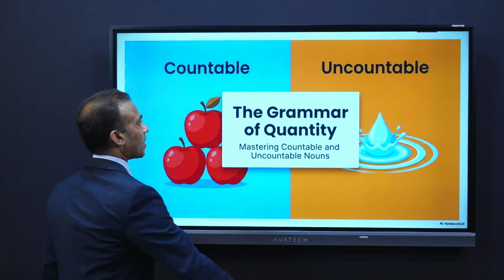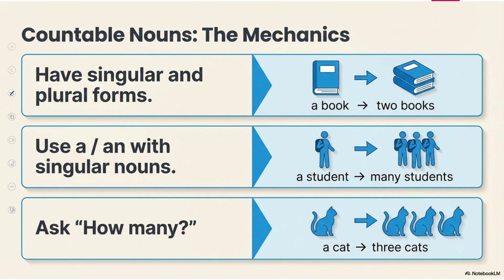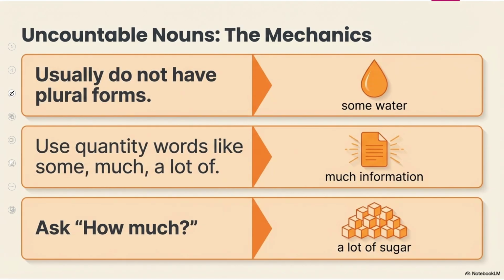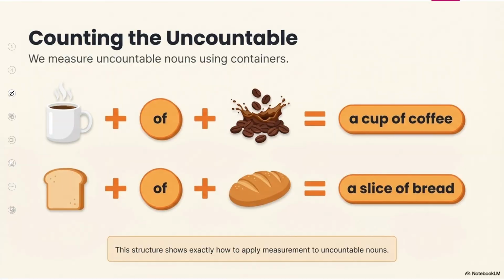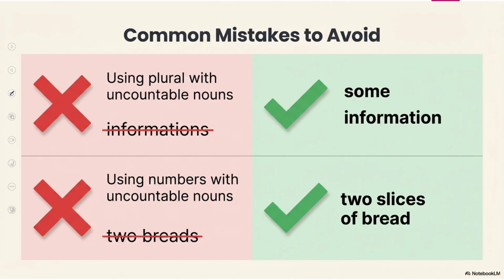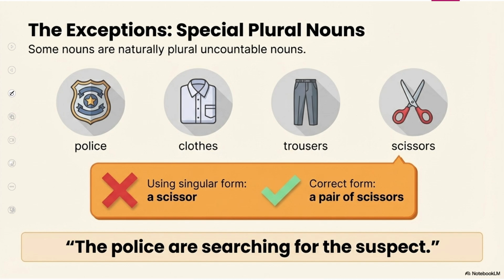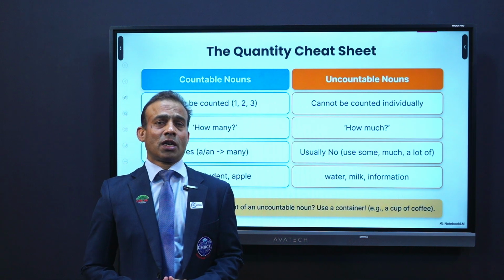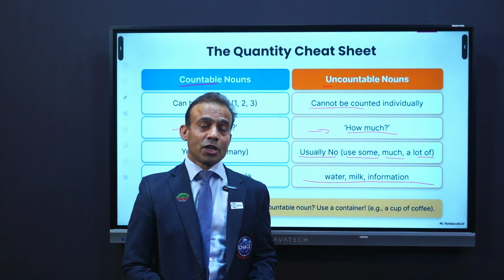EdTech English 8 Unit 1 B LIFFT 1